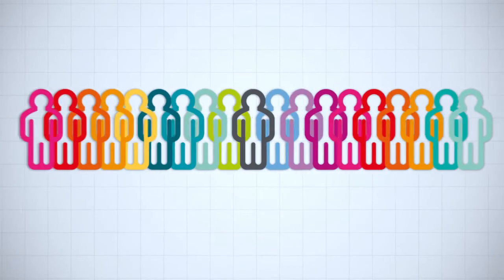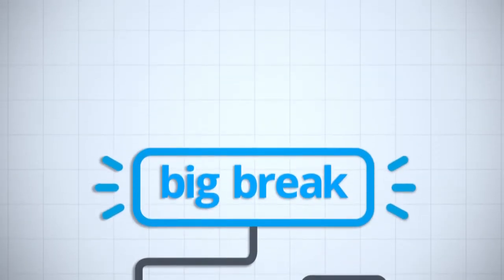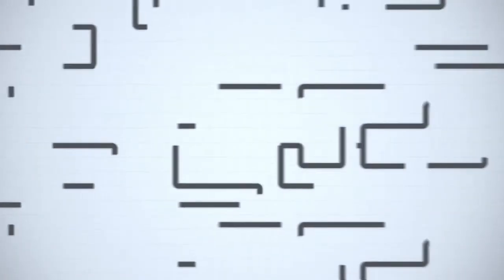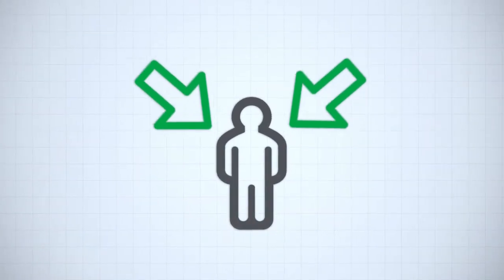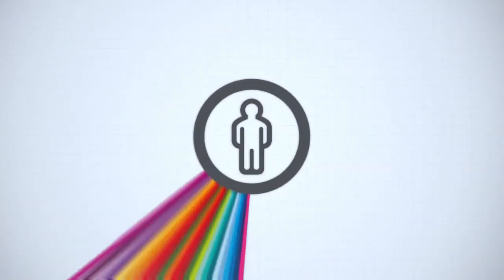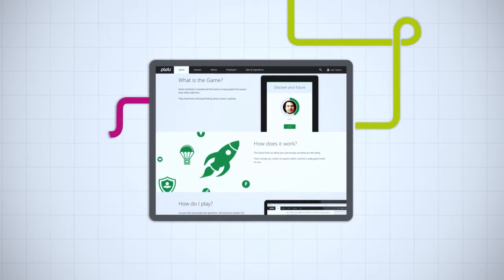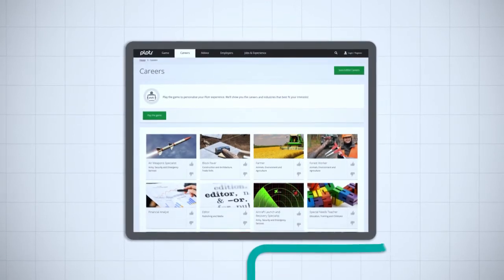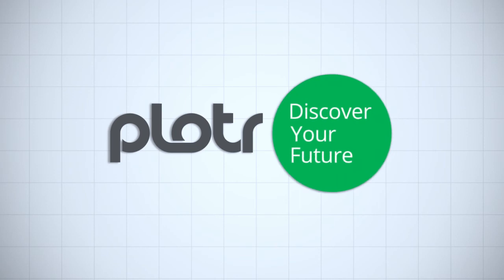Plotr Introduction Film - Student version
Discover Your Future